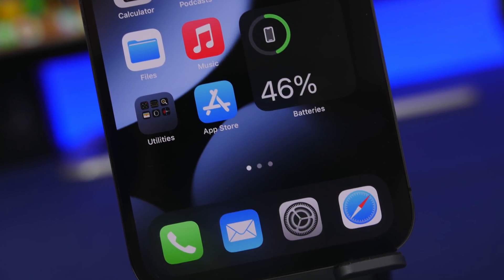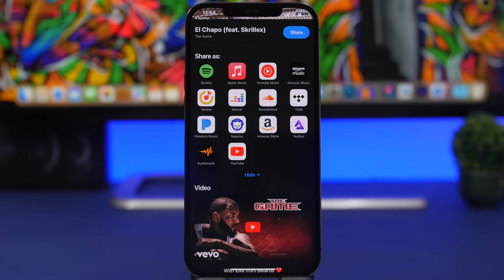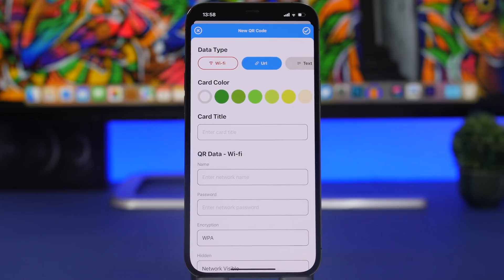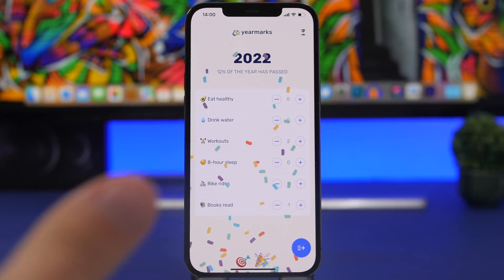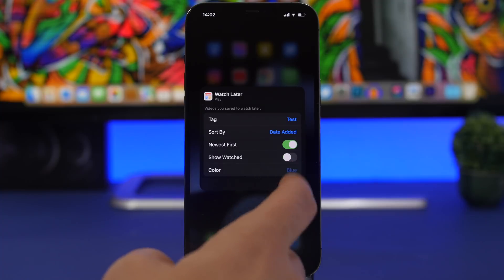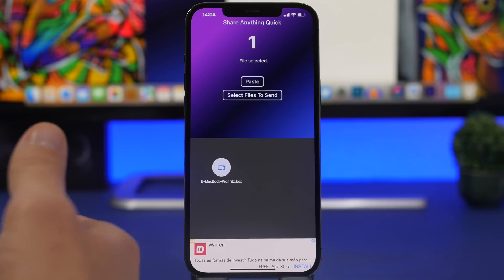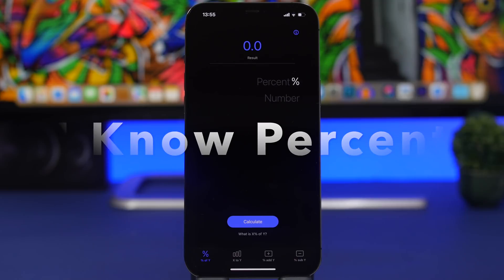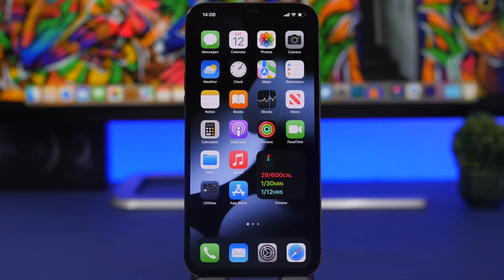APPS That Make Your iPhone WORTH Its Money (2022)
Useful iPhone apps that make your iPhone worth its money. Must download iPhone apps that are very useful and you should have them on your device in 2022.

These apps add new features to your iPhone allowing you to do more with your device. To download these apps check the pinned comment.

0:00 Need your help & first app
1:40 Pholorize
2:29 Create QR
3:37 Yearmarks
4:21 Play
5:40 Fridgio
6:27 Quickit
7:24 SearchWords
8:02 I Know Percent
8:34 Stark Barbell